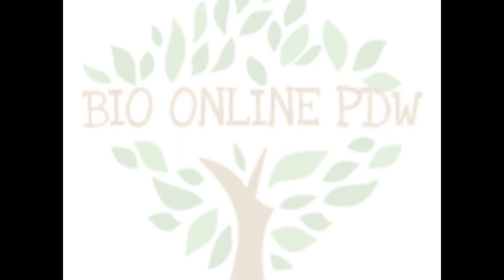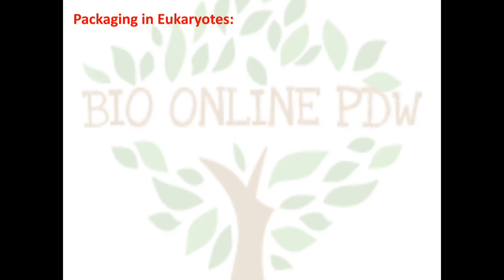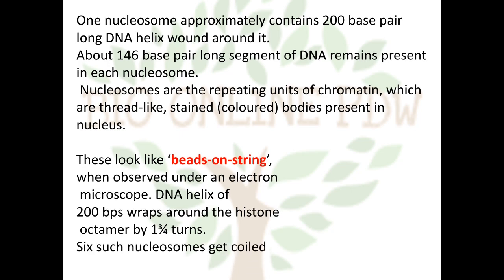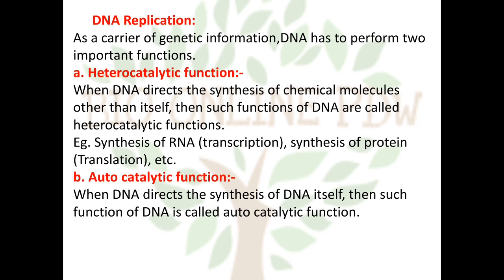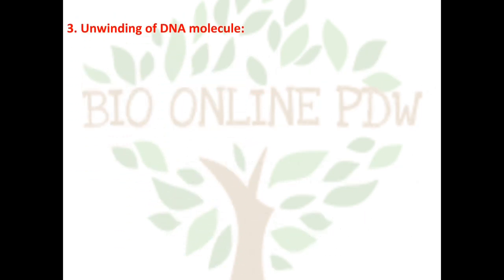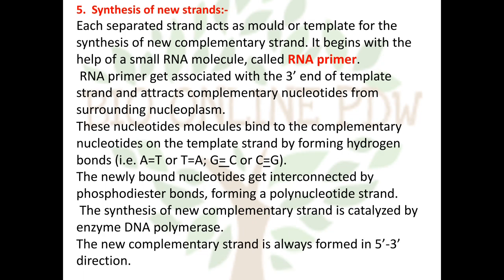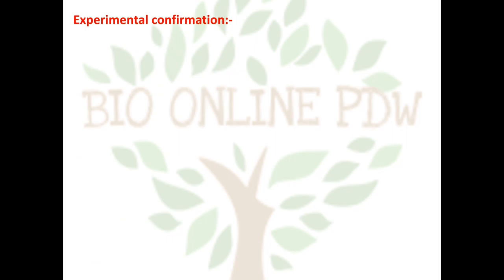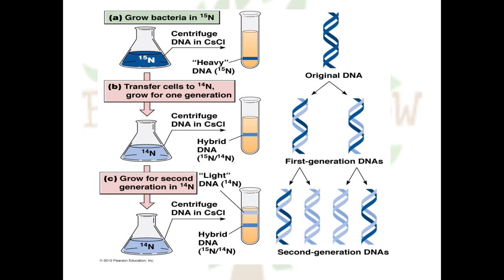12 th Biology, video part 2, Chapter 4-Molecular basis of inheritance.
Topic DNA packaging, DNA replication.